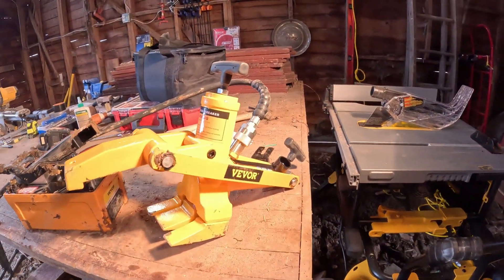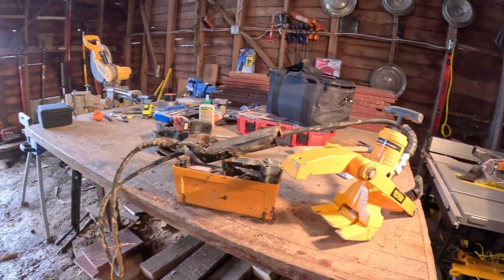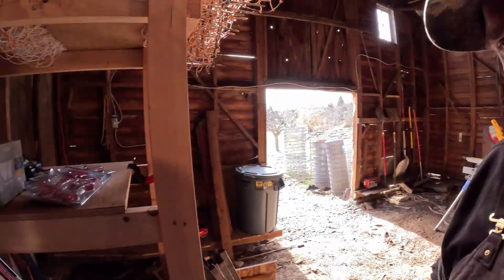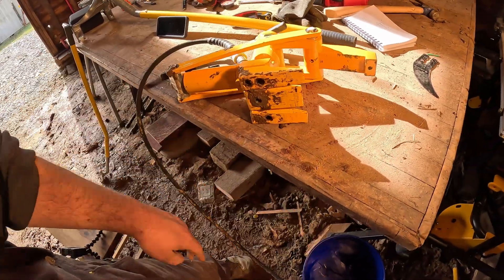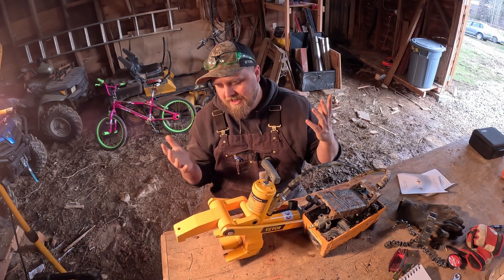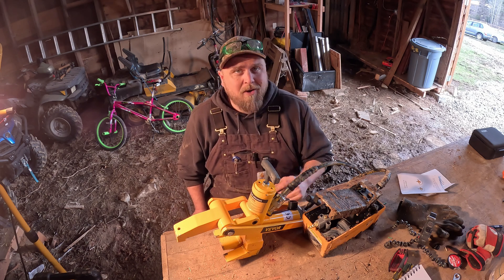Hydraulic Bead Breaker - better than a tire hammer?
Here's a review of a heavy duty tire bead breaker made by Vevor, purveyors of fine knicknacks and gadgets. They claim to have 10 million satisfied customers! Holy Smokes!

If you find yourself regularly swinging a stupid tire hammer to get tractor tires or truck tires or skidsteer tires off their wheels, this might be a cool thing to look at.  Here's the link to the Amazon store:

AAAAANNNNDDDD here's the stuff from their product description:

Heavy Duty: Max Pressure 10,000psi (700bar); Pressure Range: 40-150psi (2.8 to 10.3Bar)Our hydraulic bead breaker delivers 10,000 lbs. of force in seconds to break beads smoothly under hydraulic action.

Hydraulic Foot Pump: The bead breaker tool kit comes with a 700bar air hydraulic foot pump, and one air hose is also included.